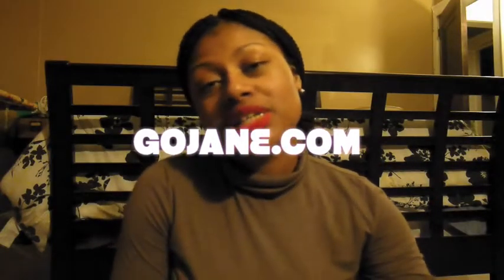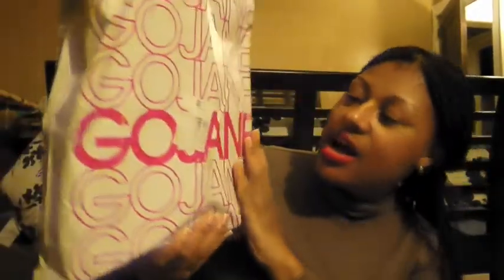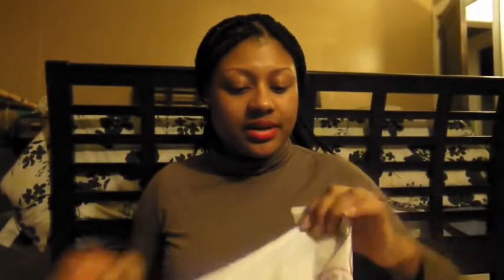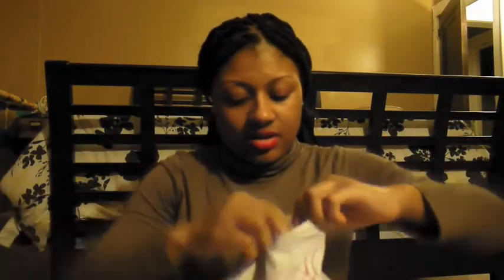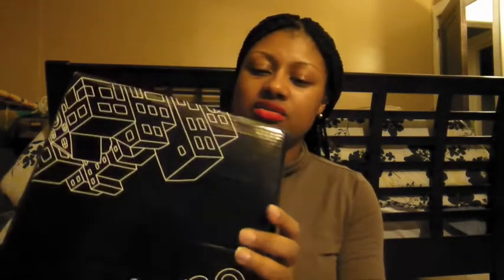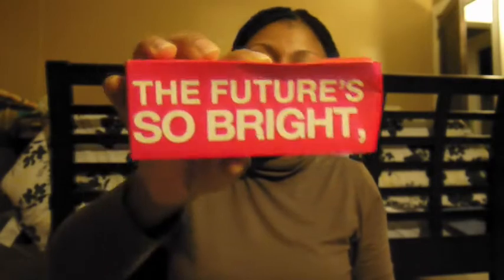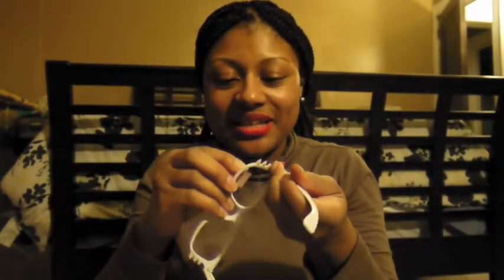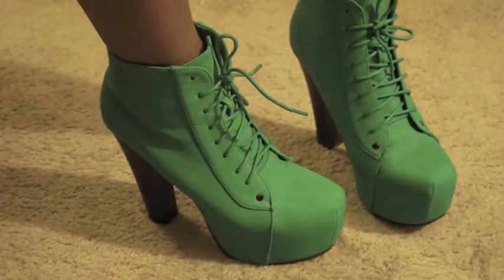Go Jane Haul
Lita inspired Booties

Sheer Leopard & Black Hi-Lo Shirt
Style number: 72005-BlackTaupe
(no longer on the site)

Song: Do it again by Po Johnson